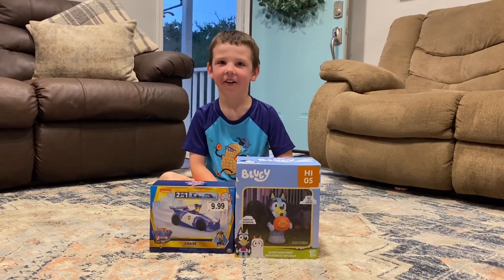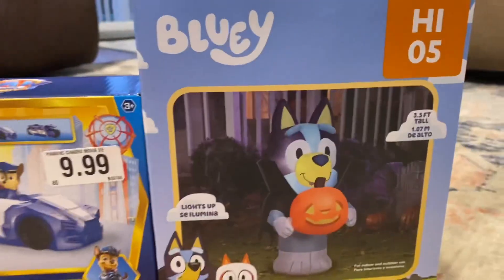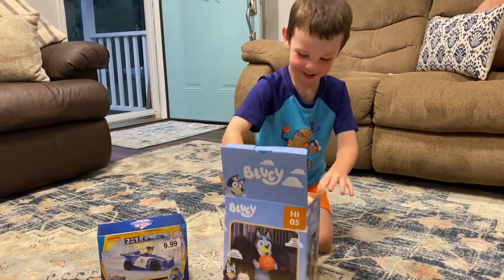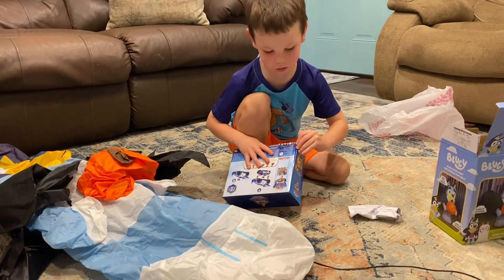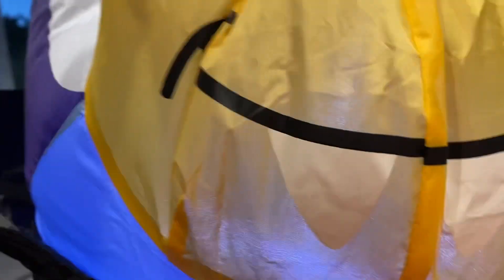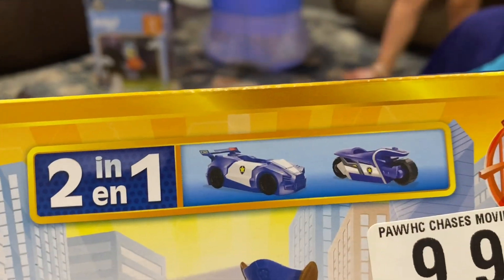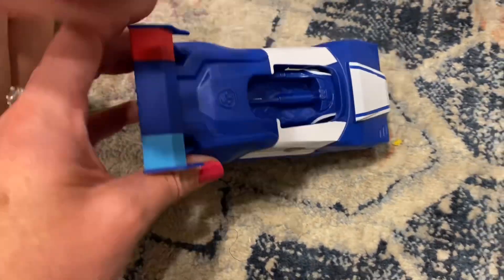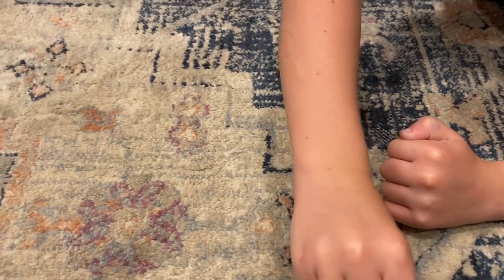Inflatables Gemmy *NEW* 2023 Halloween Bluey - Plus BONUS Chase review!